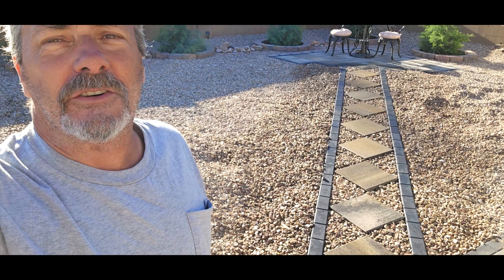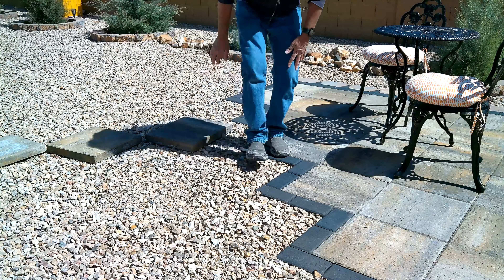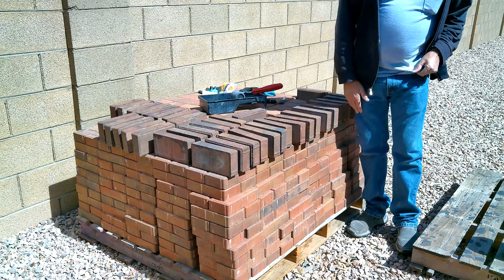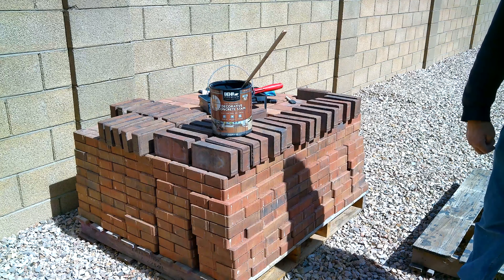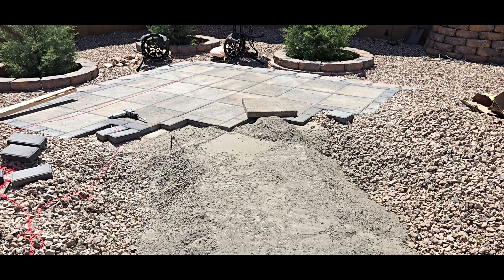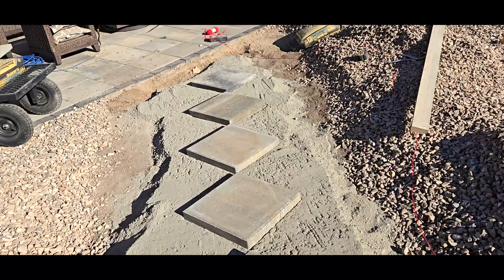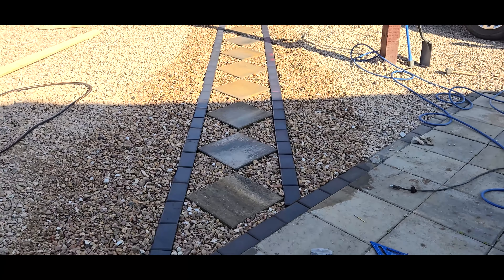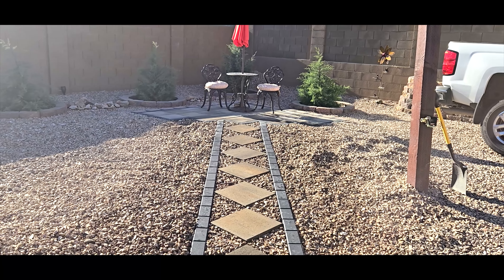Built a paver path on dry pour cement, it turned out awesome! No weeds ever! Never have to reset it!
Trying to make a no maintenance yard and building a paver walkway on top of dry pour cement makes a fantastic weed free, maintenance free addition.

Just used the standard quikcrete complete, includes the aggregate. Our soil here is so hard it takes a pick to make a hole so I didn't need to use a base like AB or class 5. Put down the mix, scree it level. Place the pavers and set them in place and to level with a rubber mallet, not too much force, they will break. That puts mortar between the pavers to hold them in place and prevent soil build up in the cracks. After the assembly was complete I watered lightly, just enough to moisten the top of the cement, twice 1 hour apart. Then watered it well once an hour 4 times. Since rain was forecast for the next few days I let nature take it from there. Normally I'd water it twice per inch once an hour. Advantages are no regular maintenance, I rinse the sediment out once a year in the spring. When it's done it feels like a cement patio but has the paver style without the fake look of rollers or patterns and trying to make stain look natural.